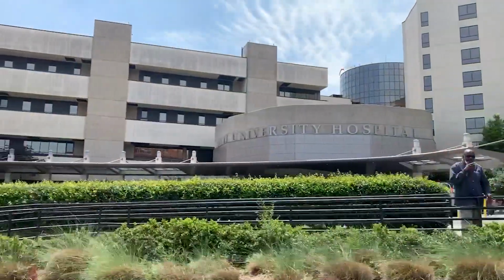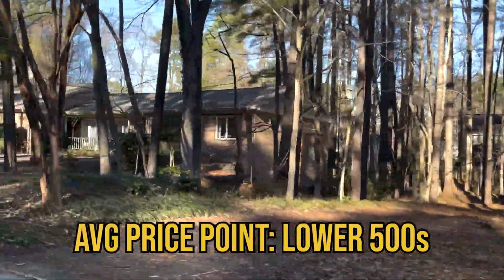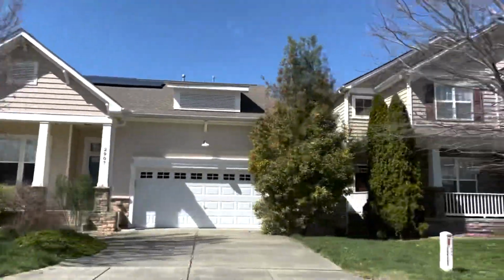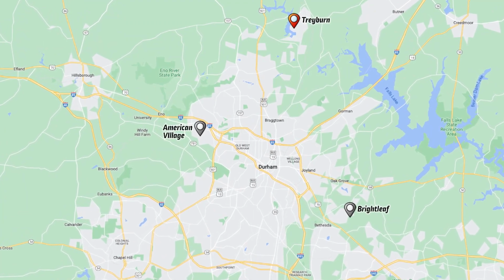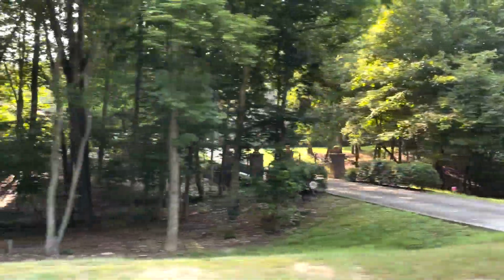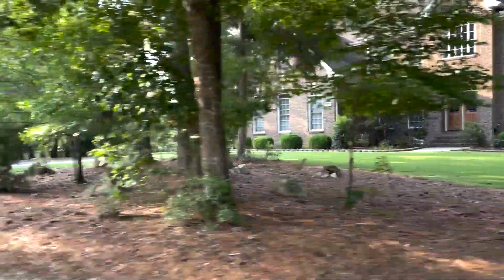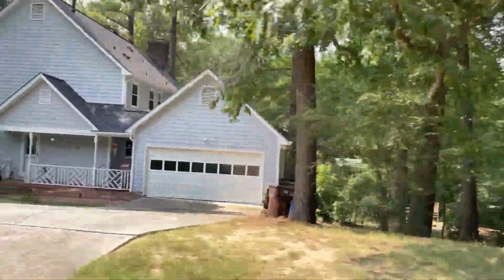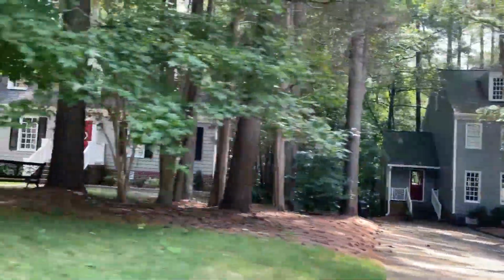What $500,000 Can Get You in Durham NC (Durham NC Homes)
What $500,000 Can Get You in Durham NC (Durham NC Homes) // Are you considering moving to the Durham area but are you wondering what $500,000 can get you in Durham NC?

In today’s video we’ll show you the 4 neighborhoods with Durham NC Homes around the 500K price point. We’ll show you what type of house in Durham you can expect to get for $500,000, and we’ll also go over some of the pros and cons of each north carolina neighborhood!

00:00 Intro
00:11 1. American Village
01:43 2. Brightleaf
03:23 3. Treyburn
06:07 4. Woodcroft
08:32 Outro
09:24 Bloopers

On this channel, you’ll find everything you need to know about living and moving to Raleigh-Durham North Carolina.

📲 We have so many people contacting us who are moving here to Raleigh- Durham North Carolina and we ABSOLUTELY love it! Honestly, if you are moving or relocating here to Raleigh NC or Durham NC, we can make that transition so much easier on you!!